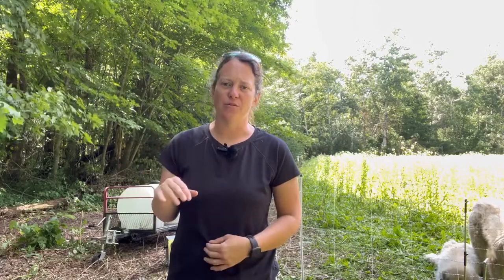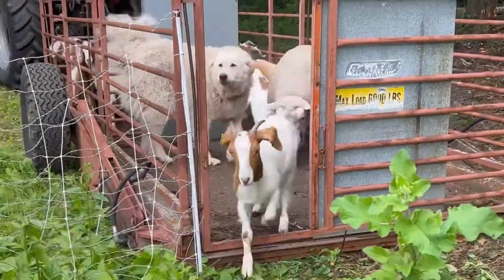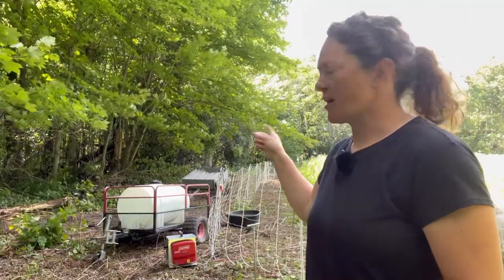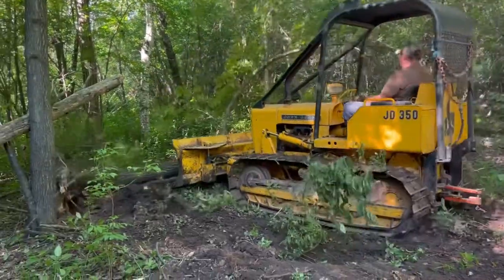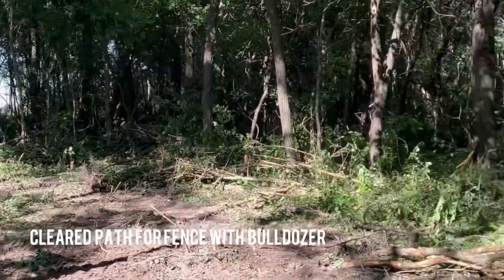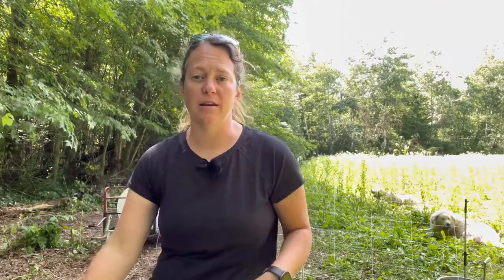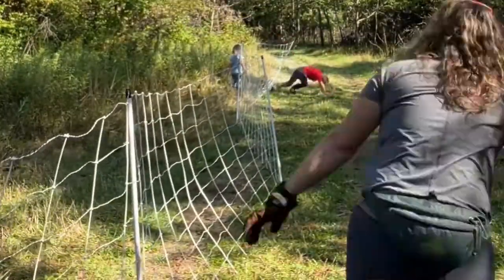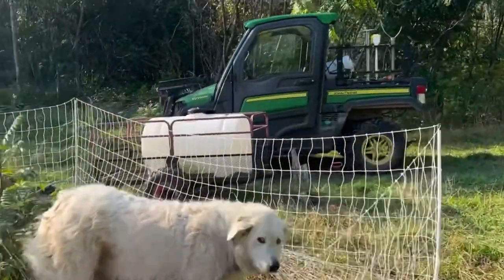Grazing goats in the woods to restore an old oak savanna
Learn more about how we’re grazing our goats and sheep in our woods as a feed source and as a means to manage the vegetation in the woods — specifically buckthorn, honeysuckle and other invasive species.